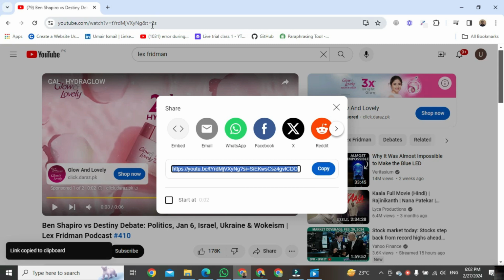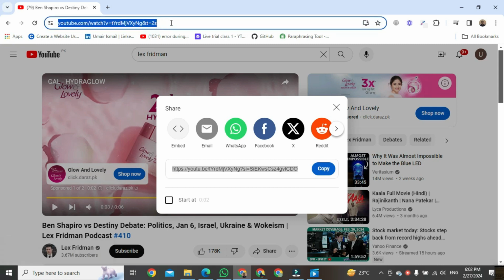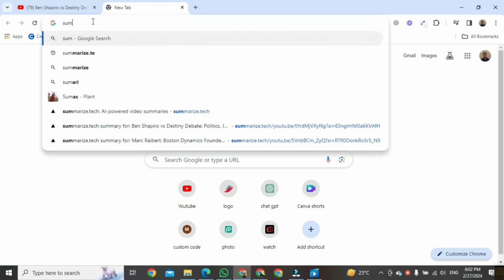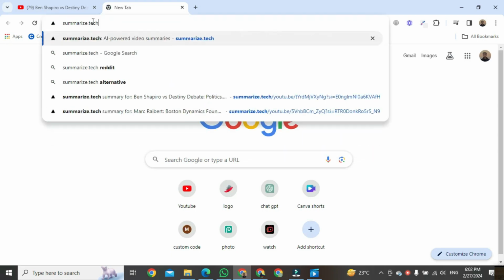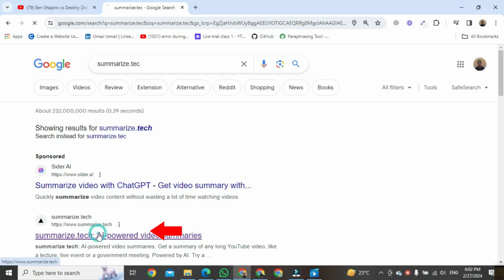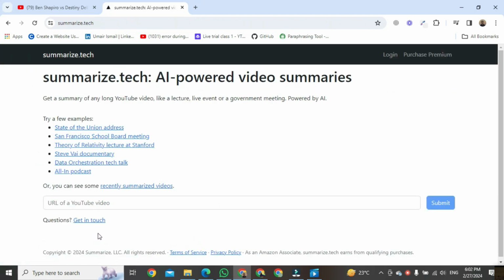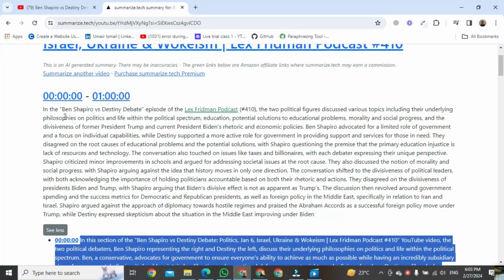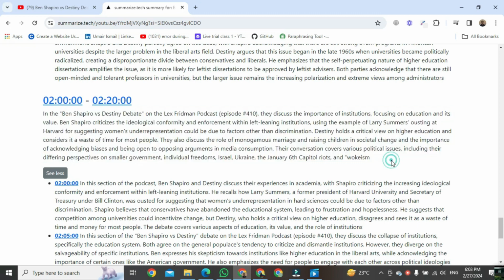How To Summarize Long Youtube Videos With FREE AI Tool - Easy Guide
Learn how to summarize long YouTube videos using a FREE AI tool! Unlock the power of artificial intelligence to condense lengthy content seamlessly. Follow the step-by-step process to use AI and summarize YouTube videos efficiently. Whether you're a content consumer or creator, this guide provides essential insights to leverage technology for quick and effective video summarization. Watch now to explore the world of free AI tools and streamline your content consumption experience. Save time and enhance your productivity by learning how to summarize long YouTube videos with AI today!